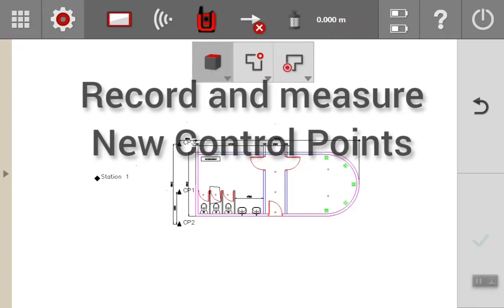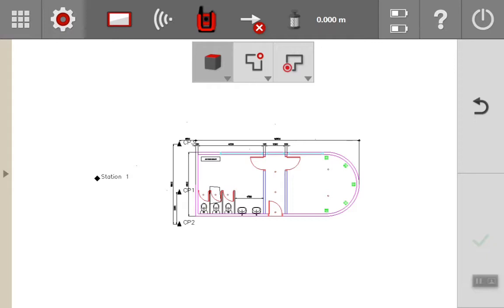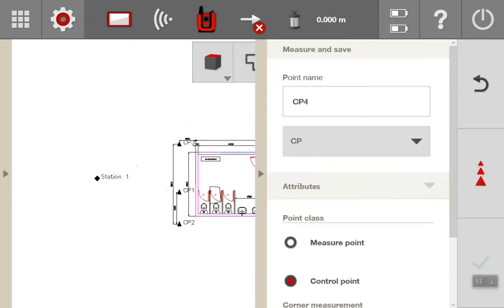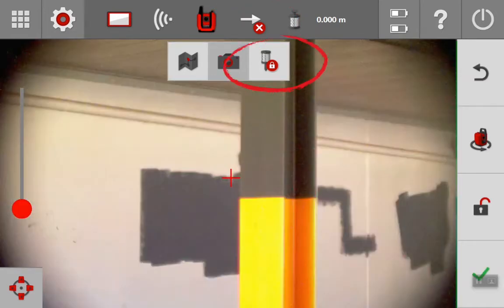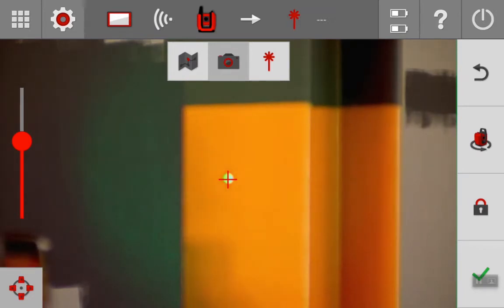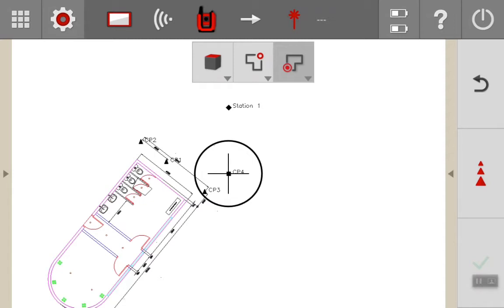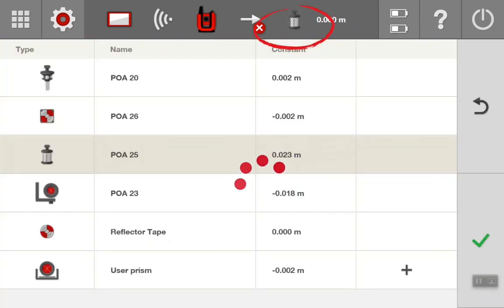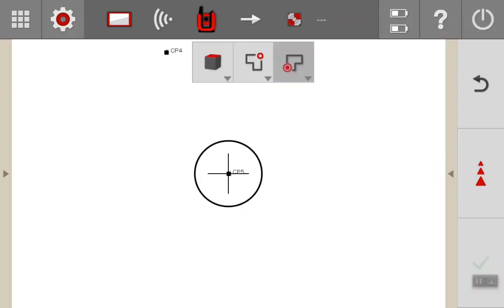5.2 PLC 400 Tutorial 5.2 - Measure and Record - New Control Points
A video detailing the application of using the Record & Measure application to add supplementary Control Points on a project. I go through two types, using a nail or mark on the wall to manually identify the CP and also using the target plate.
These are used for different reasons, which are detailed in the video.